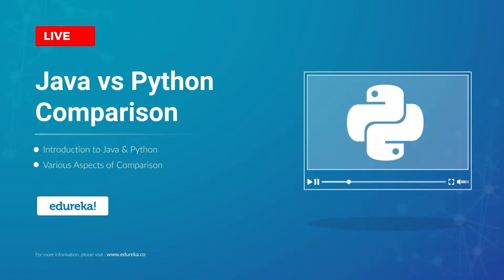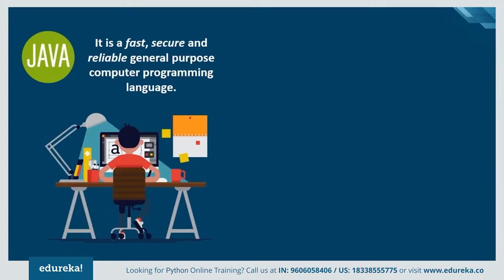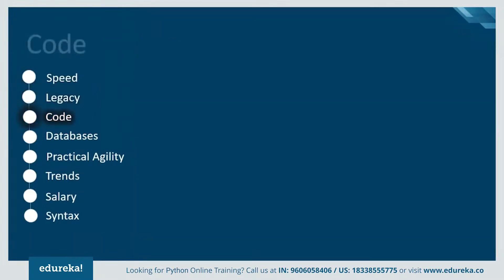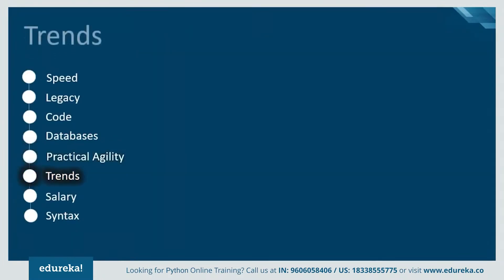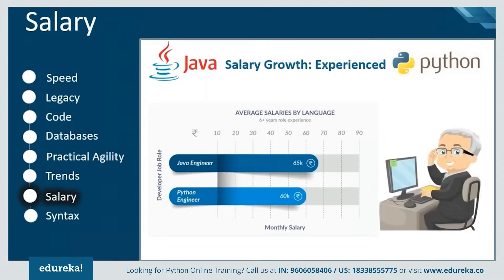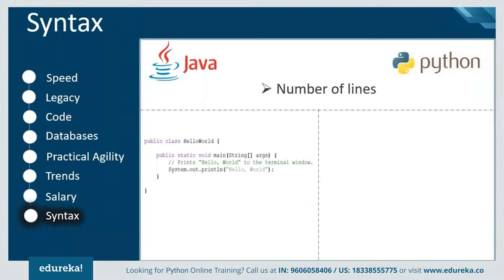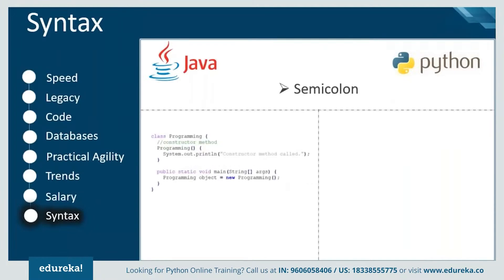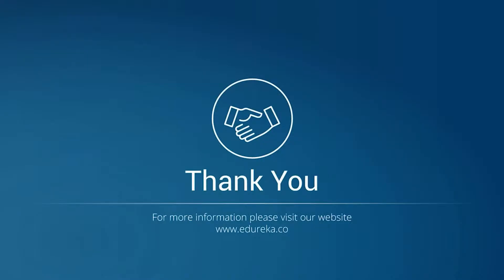Java vs Python Comparison | Which One You Should Learn? | Edureka Rewind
This Edureka video on Java vs Python (Blog provides you with a short and crisp description of the top two languages used in the software industry i.e. Python and Java. You will also see the head to head comparison between the two on various coding aspects and learn why one is preferred over the other in certain aspects